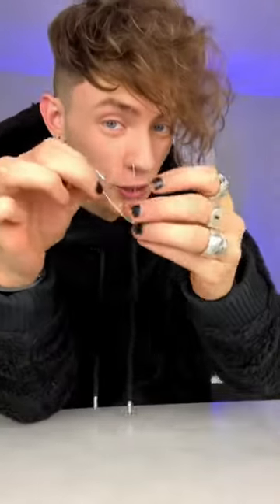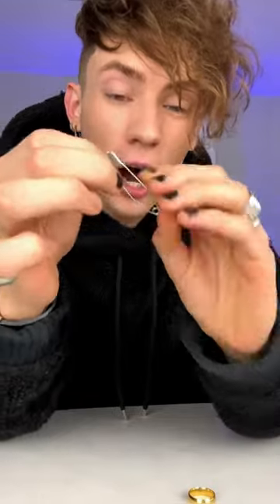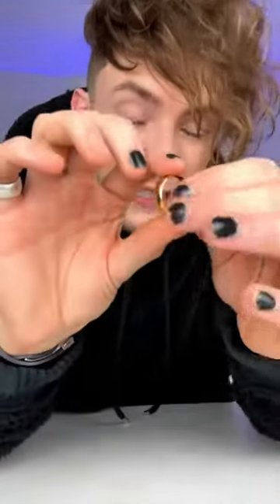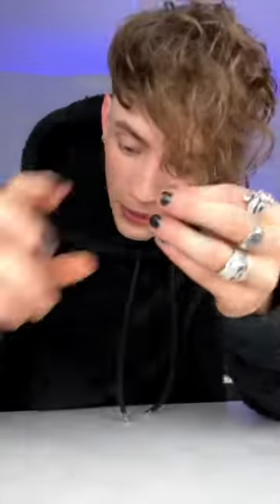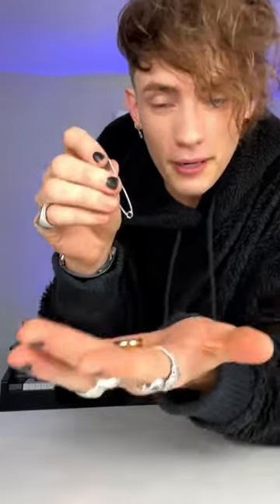Are you impressed 🧐